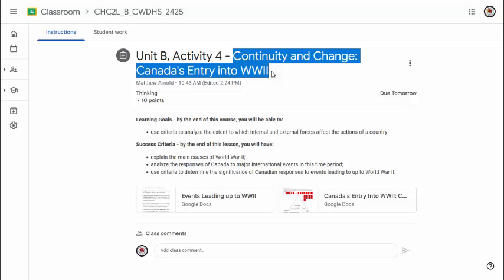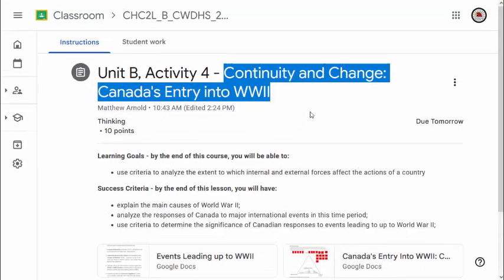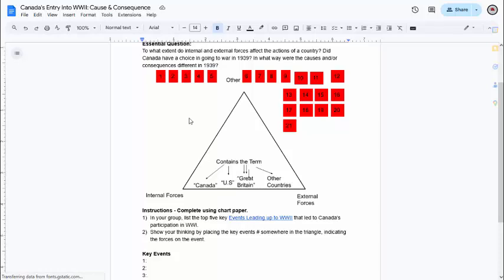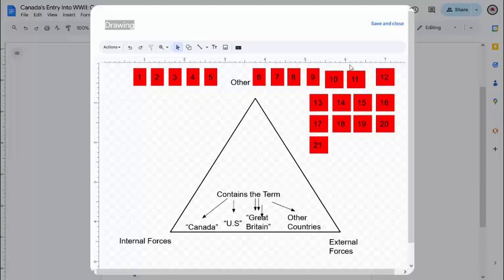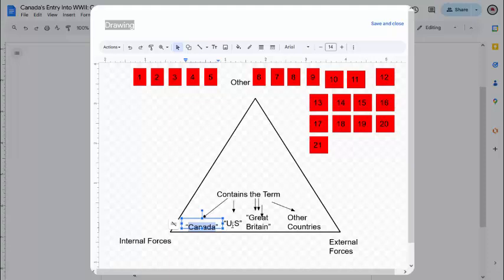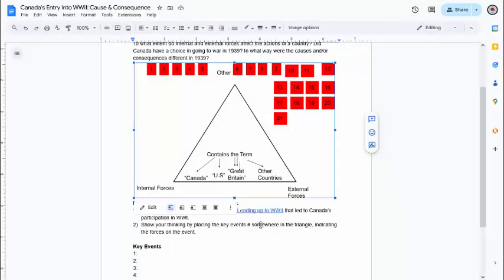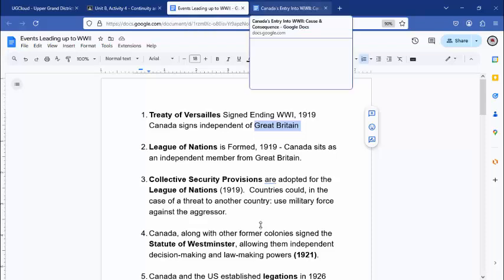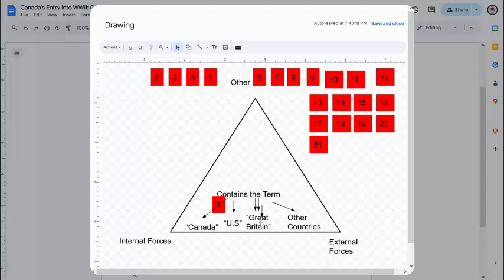CHC2L Unit B Activity 4 Continuity and Change Canada's Entry Into WWII